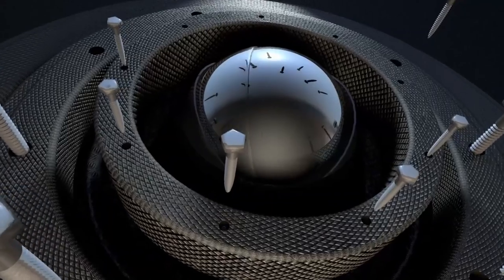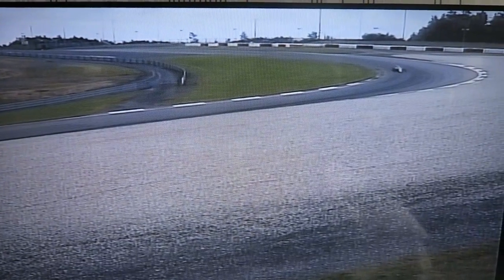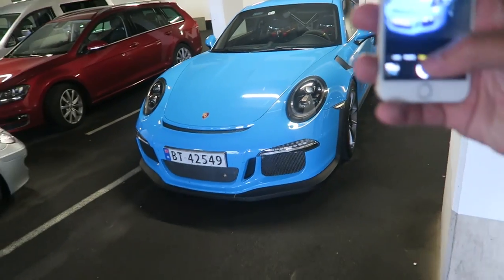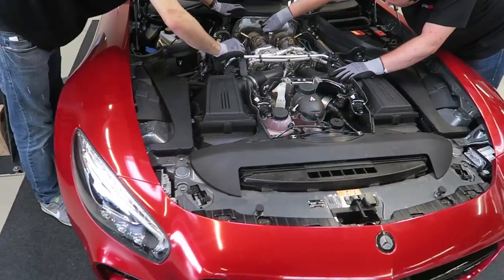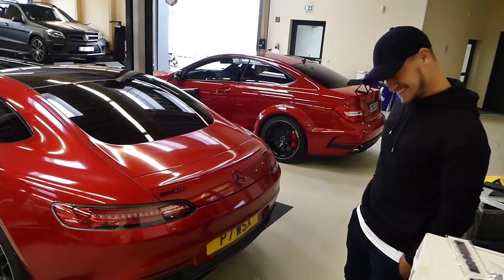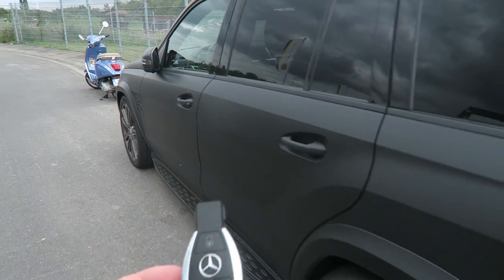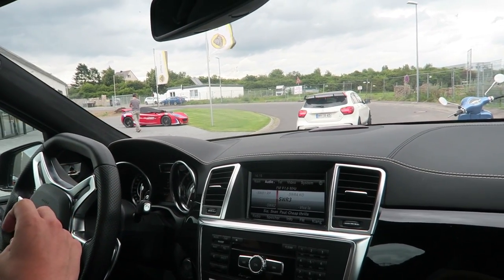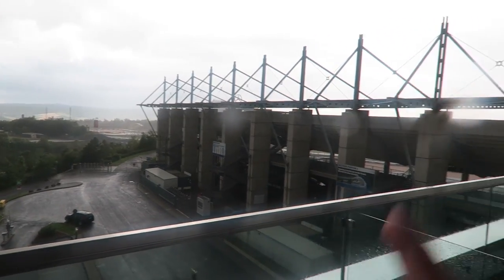RENNTECH HAVE CREATED A MONSTER!!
My EXHAUST IS COMPLETE! However I'm filming more 'in depth' videos of the process and my reactions to the Renntech R1 Package!